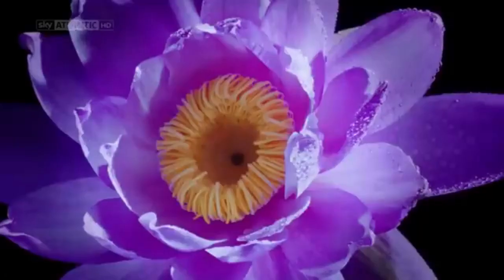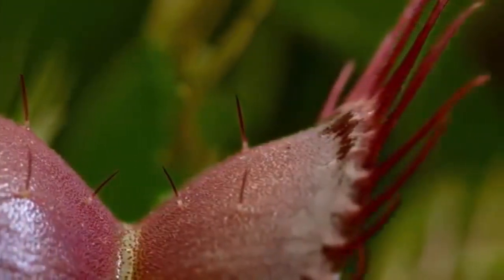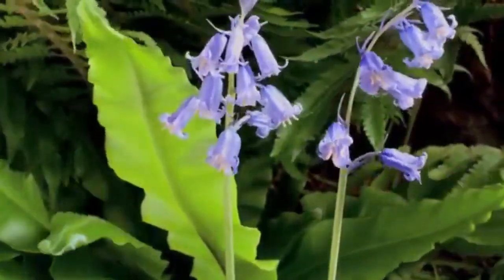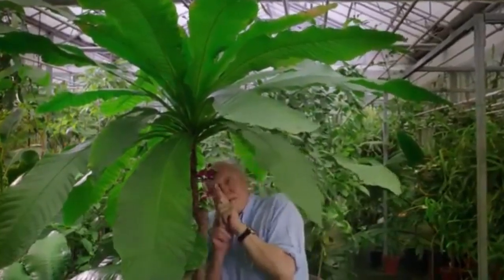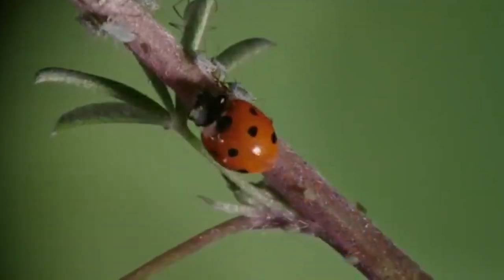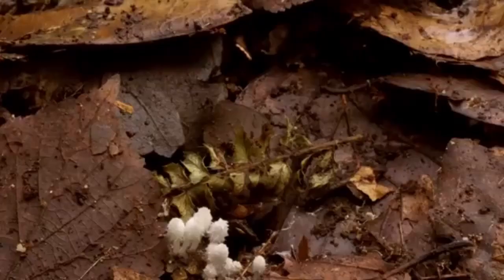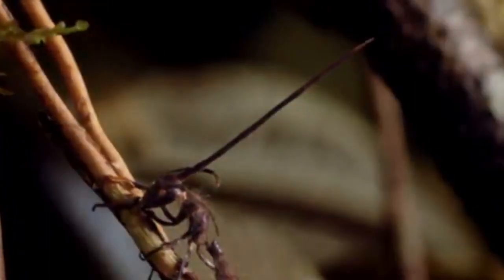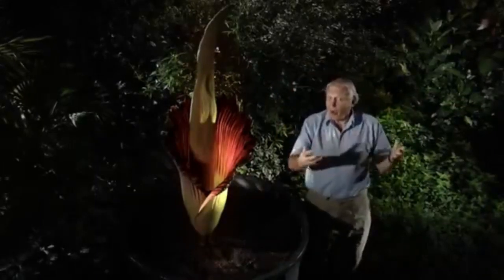Discover Secrets of Plants Kingdom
Exploring the world of plants, from the most bizarre to the most beautiful.
With new technology and in 3D, we can reveal aspects of their lives that otherwise remain hidden from us. We can watch them growing, interacting with insects, with color, sense and heat, and we can discover that fongies are not the enemy of plants but their essential partners.
We can watch all these dramas enfolding in just one unique place, outside in the garden and inside these spectacular pavilions of glass, at the Royal Botanic Gardens of Kew.

Written and presented by David Attenborough
Series director : Martin Williams
Executive producer : Anthony Geffen

This video was made available via Creative Commons.
Please reference the video for information regarding the original writer(s), producer(s), and any owner(s).